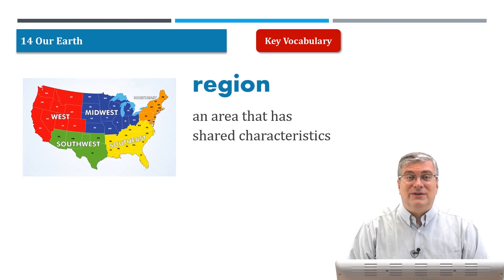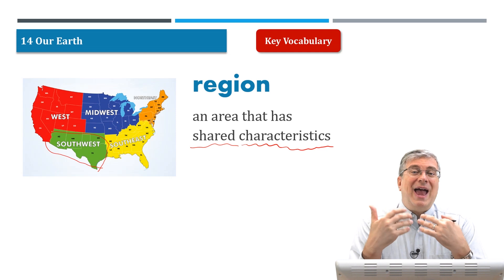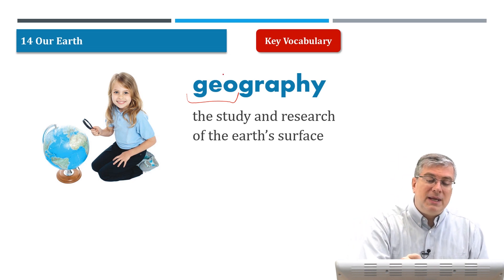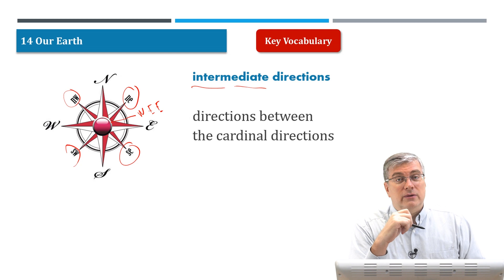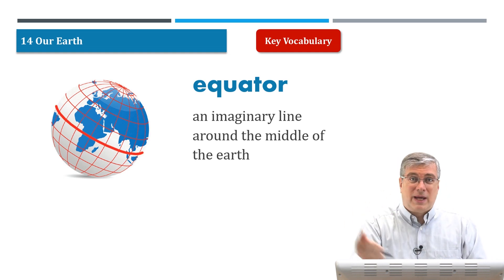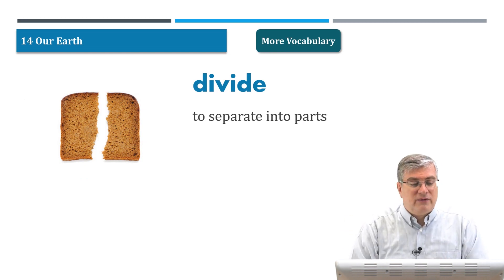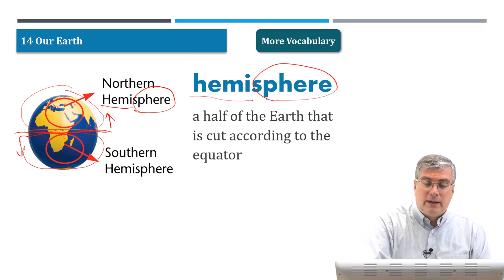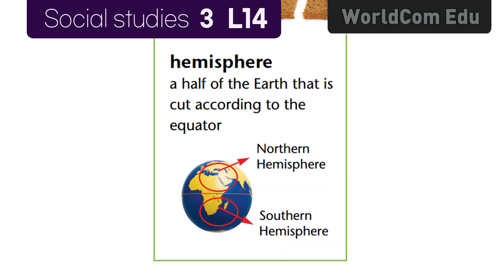6 Important English Vocabulary Words with pictures I Social studies 3. L14. Our Earth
key Vocabulary

region :
an area that has shared characteristics

geography :
the study and research of the earth’s surface

cardinal directions :
the four basic directions of north,south, east, and west

intermediate directions :
directions between the cardinal directions

equator :
an imaginary line around the middle of the earth

pole :
the most northern or southern points of the earth

More Vocabulary

divide :
to separate into parts

hemisphere :
a half of the Earth that is cut according to the equator